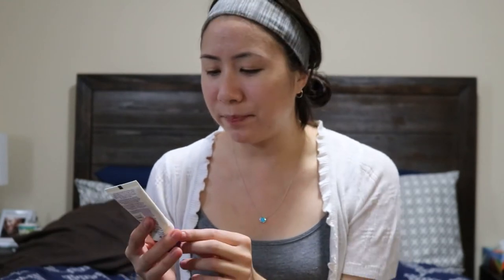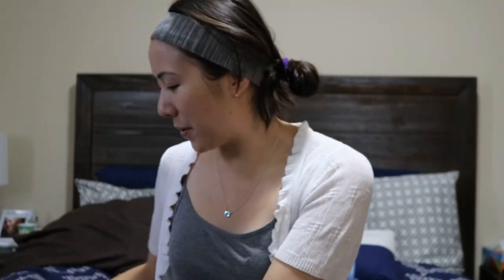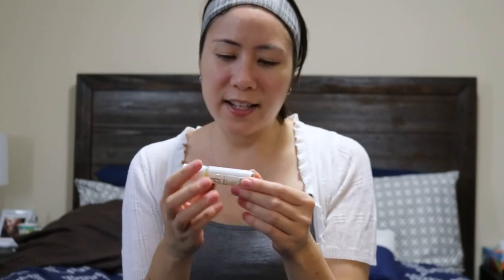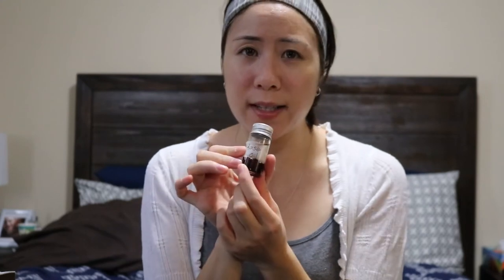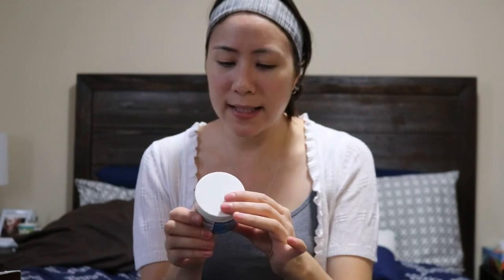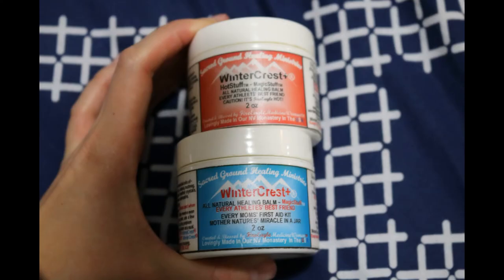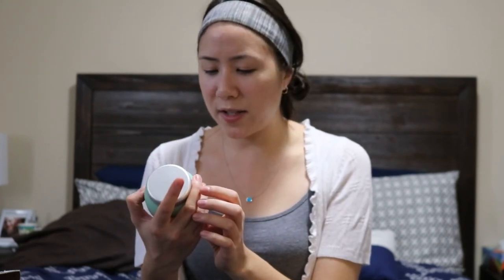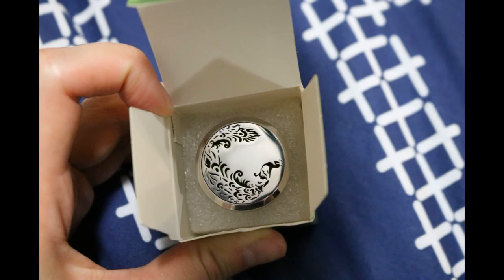Makeup, skin care and self care products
Botanic + Terre box review
WinterCrest Products